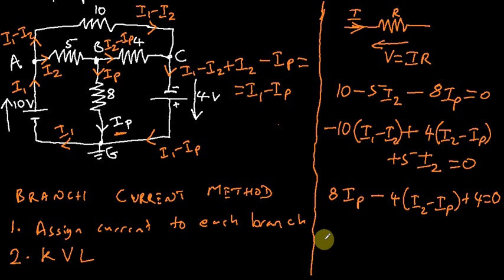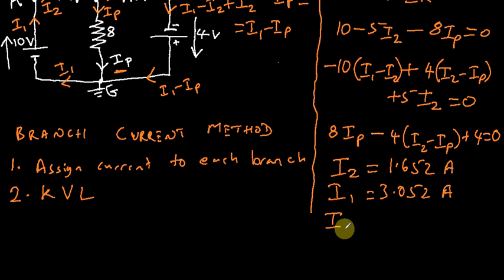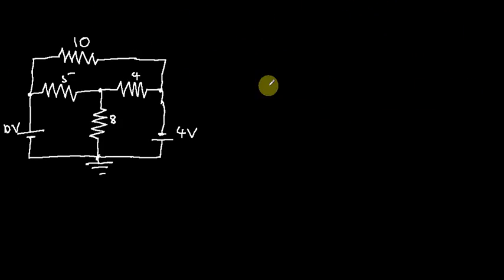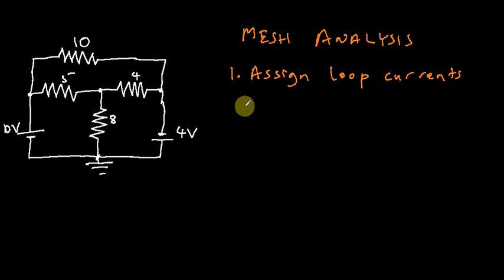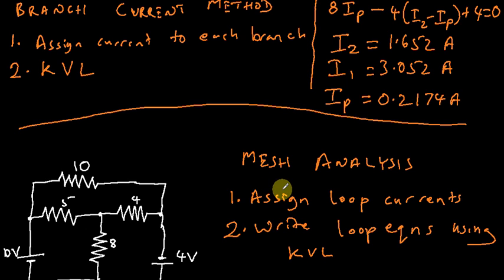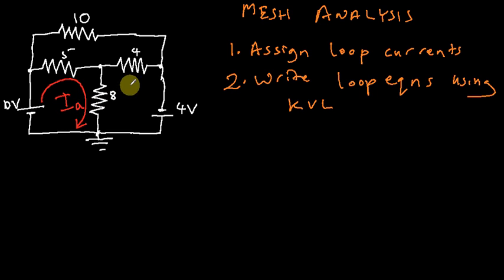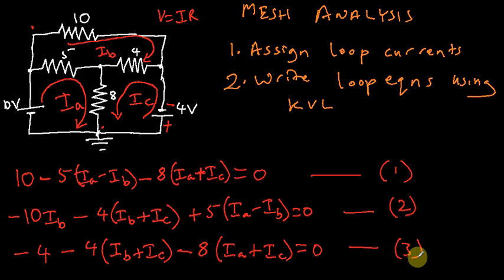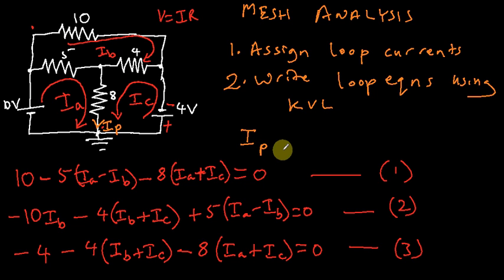02 Mesh Analysis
This is a companion video to EEE201, a 200 Level course done at the Obafemi Awolowo University, Ile-Ife, Nigeria. It however is self-explanatory and can be used by anyone.